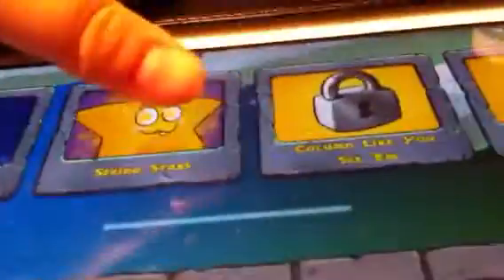Plants vs.Zombies minigames-seeing Stars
Beat seeing Stars on iPad.